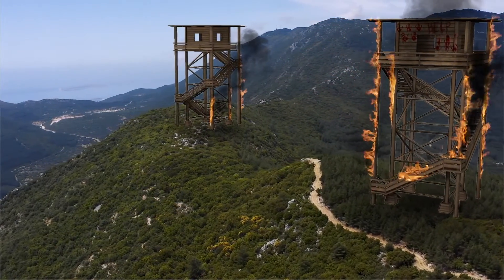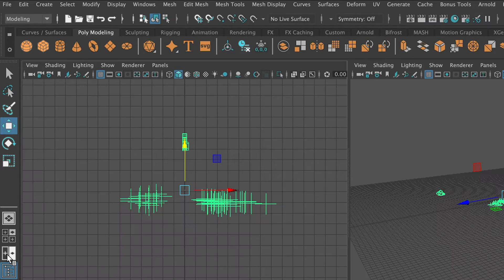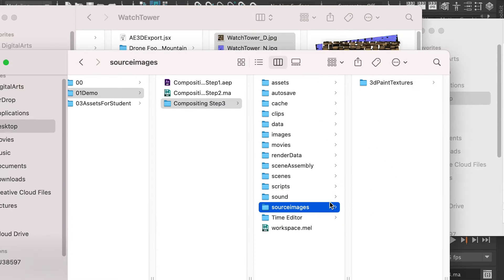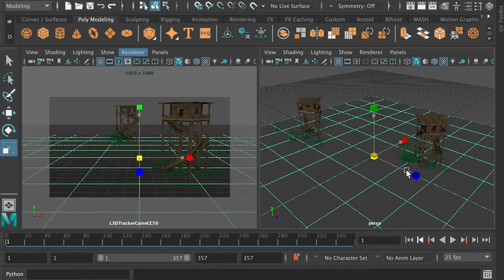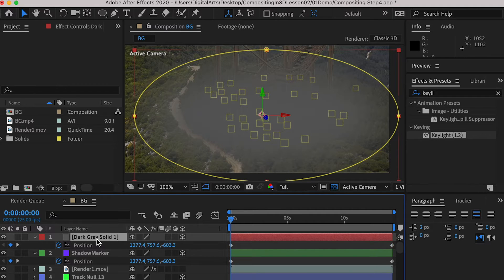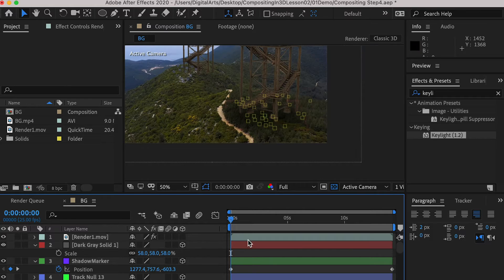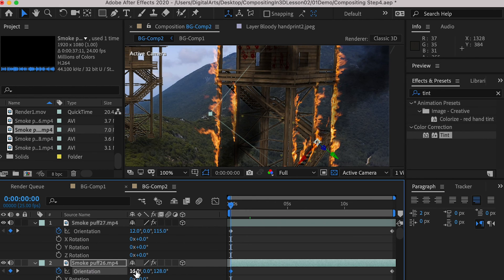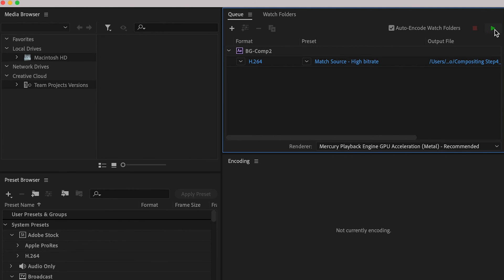After Effects to Maya Compositing 3D VFX